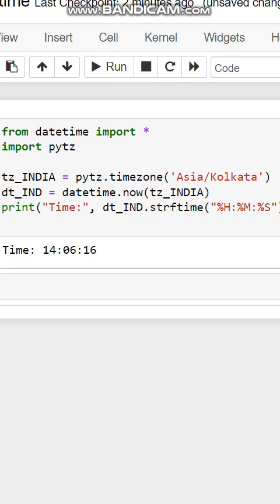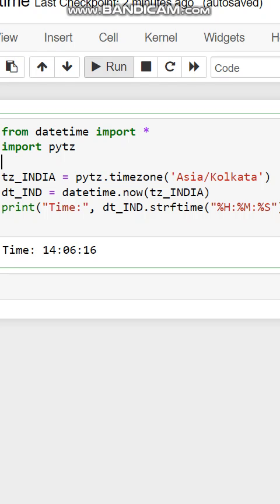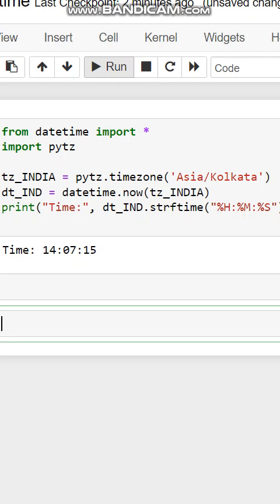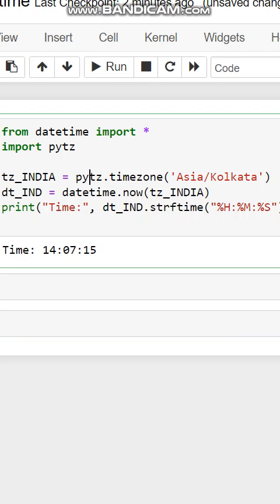Get Current Time in Indian Timezone using Python / Get Time using Python code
This video details Get Current Time in Indian Timezone using Python / Get Time using Python code